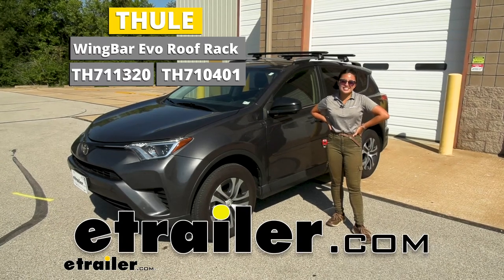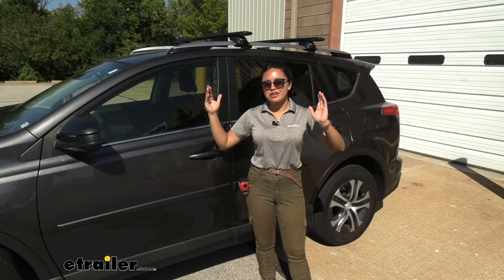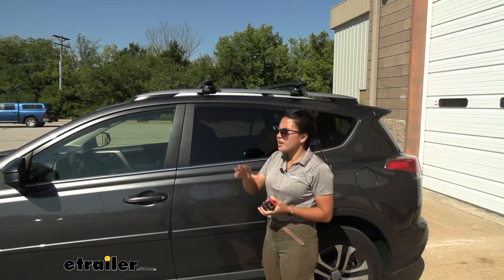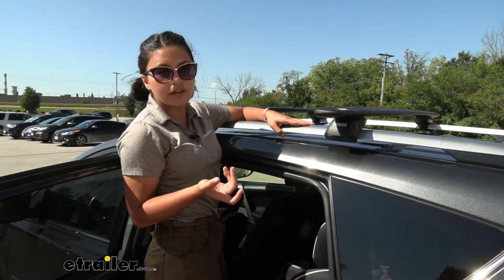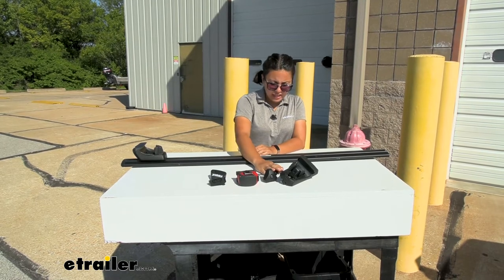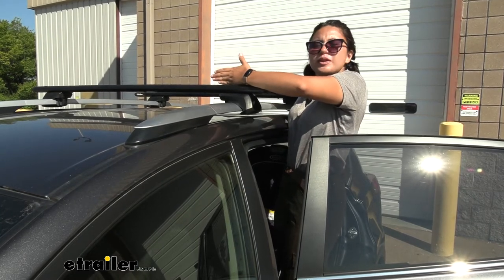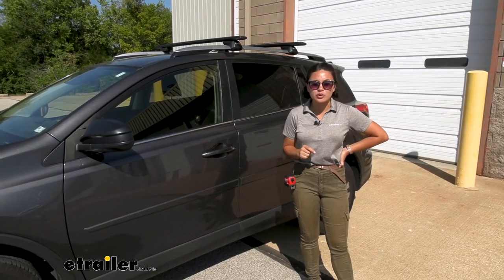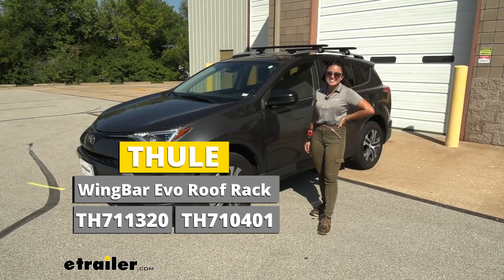etrailer | Set up: Thule WingBar Evo Roof Rack for Flush Rails on a 2017 Toyota RAV4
Hey everyone, it's Evangeline here at etrailer and today we're taking a look at our Thule roof rack system with the 50 inch long wing bars as well as the Evo feet for your raised rails of your 2017 Toyota RAV4. The RAV4 is a super popular vehicle for a good reason. It's very versatile. You can take this out for your different adventures. You can fit all your friends inside, but if you need a little extra cargo space or you wanna carry fun accessories like kayaks or bike racks or roof boxes or roof baskets what you need is a roof rack system. So that's what this is for is gonna be the roof rack system from Thule and it has 50 inch long crossbars and I'll tell you why that's important.

For crossbar length, you want a good balance because if it's too long it might just stick out past the vehicle and look kind of silly. If it's too short, you won't get enough overhang. So for overhang on our crossbar system here, we have about two inches up front and then in the back we have about three and 3/4 inches because the RAV4 has kind of uneven raised rails. You can actually pick and choose where you wanna put your crossbars and your towers though. So for maximum possible crossbar spread it would be about 39 inches of crossbar spread and that's how far apart it is.

I have it set to about 25 because that's a good middle of the road number for most of your accessories. These are the Evo towers and they fit around your raised rails with a clamp. So they have this end cap here. It comes with a plastic lock core but you can switch them out for your Thule metal lock cores. Just make sure to get a whole batch so you can get them all keyed alike.

Pop that open and you get easy access to your towers and you even have an included wrench with a torque spec of four Newton meters to make sure it's secure on your raised rails. These are aero bars, meaning that they have less wind drag and wind noise compared to your round and square crossbars. You have this opening on the inside for your T-track mounted accessories. You just flip this cap open and you can now access those accessories. I've noticed though, after a little bit of time and wear and tear, these may tend to come apart, but at least it makes it easier for you to slide these accessories through.

So if your RAV4 has those raised rails meaning there's a gap underneath, then this is gonna be a great fit for you. Pretty much any roof rack can fit around raised rails and it's super fast to install as well as uninstall. In fact, let's take a look at that process. So we're gonna install our roof rack and we have the doors for the towers, we have the end caps, we have the tower and then we have the crossbar. This is gonna be a super simple process. I do recommend getting your tape measure though, just to make it easier. You're gonna grab that tower and slide it through the open crossbar. Then you're gonna get that end cap and just pop it on. Then making sure that the taller portion is facing the front and the tapered portion is facing back, you're gonna gently place them onto your raised rails. And since you have raised rails you can pick where you want your crossbars. I like to put them as far back as I can get them, but still have hatch clearance. Then you're gonna measure from center one crossbar to center of the other crossbar for your crossbar spread. So once you figure it out where you want your towers and your crossbars to sit, just start tightening it down and you are gonna have an included torque wrench. So tighten, so you hear the click. Then you're gonna put those end caps on all those towers and you can use your, either the lock core you have added t